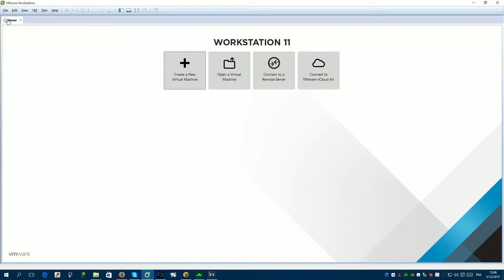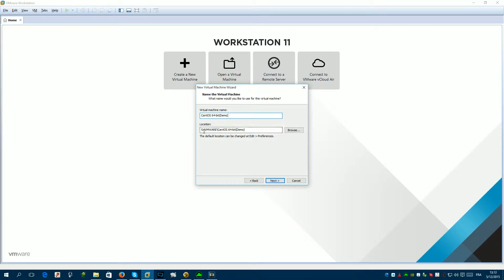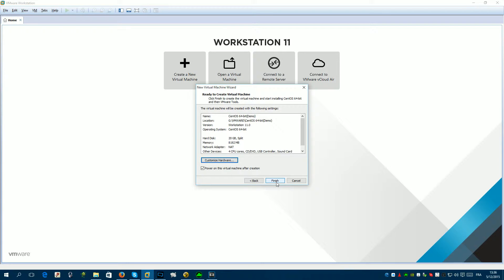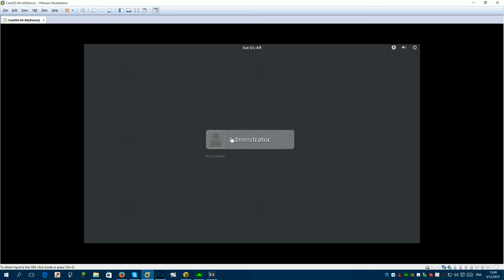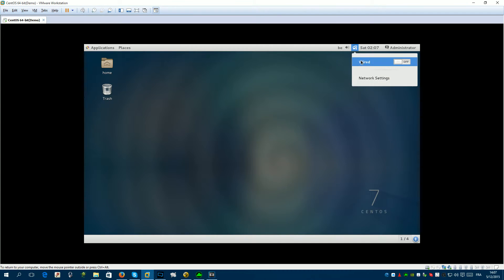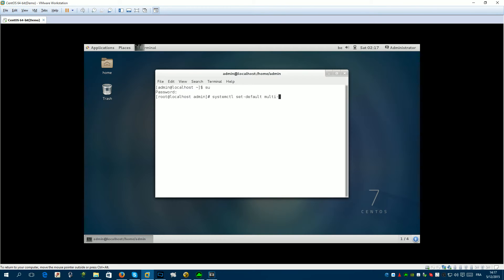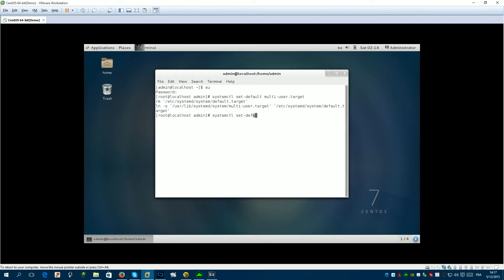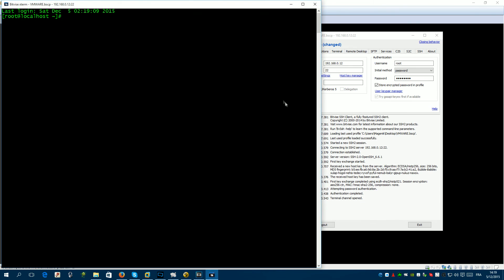#1 - Install Centos 7 on VMware Workstation ✔️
In this tutorial, we will install Centos7 64 bit into a virtual machine (VMware Workstation 10)

i did use : CentOS-7-x86_64-Everything-1503.iso